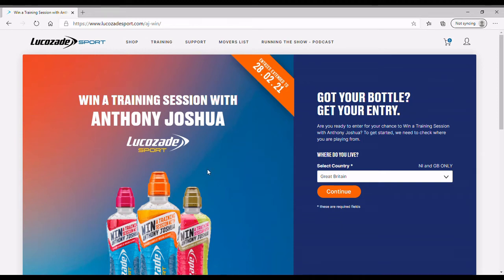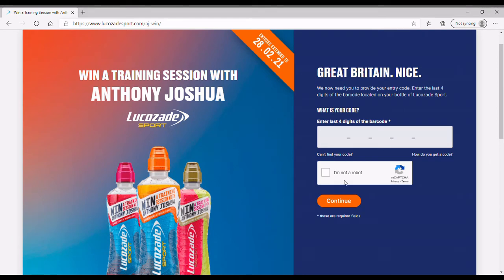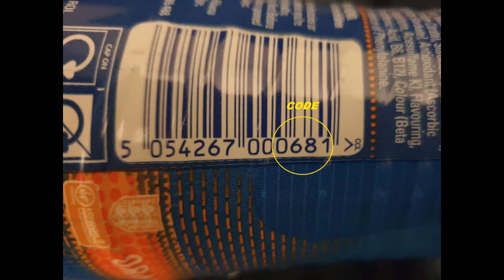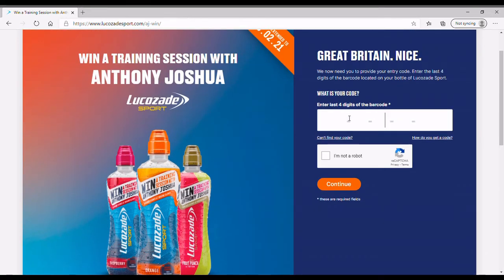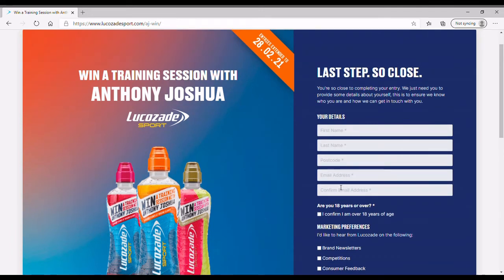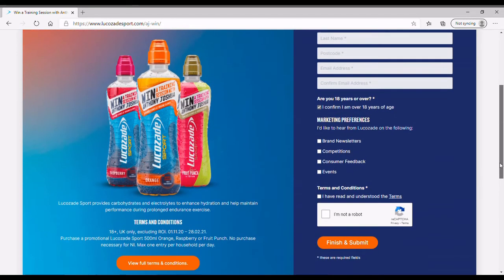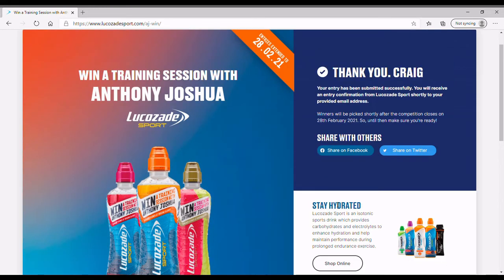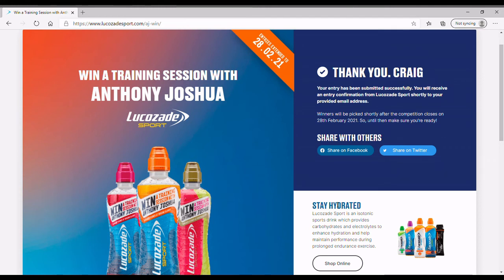Lucozade Sport competition, Win a training session with AJ Anthony Joshua.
WIN A TRAINING SESSION WITH ANTHONY JOSHUA.
Code help entry walk through.
If possible please TIP me to help with my future YouTube content uploads.
Thank you very much for supporting me.